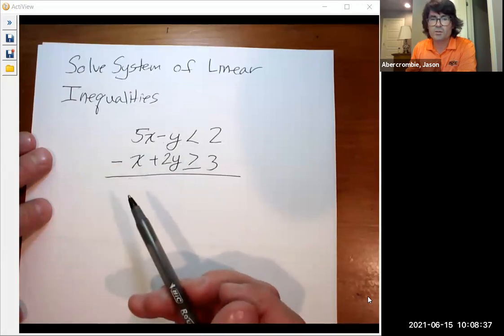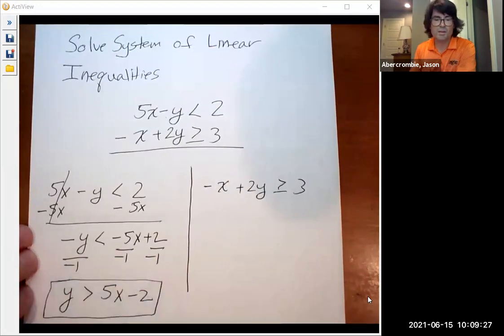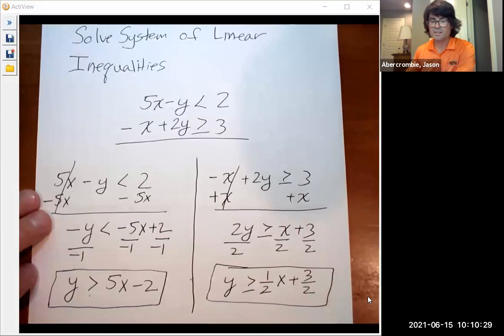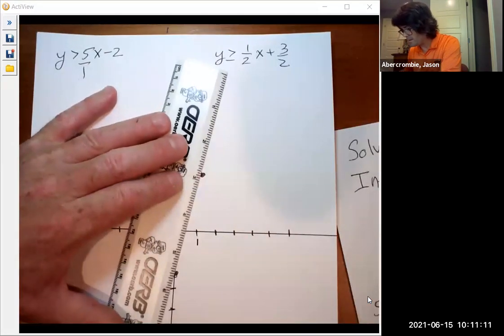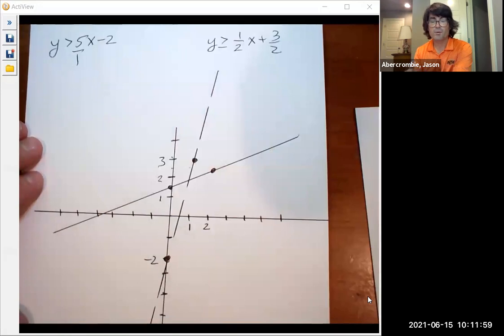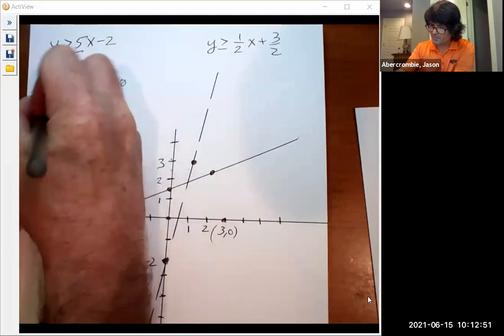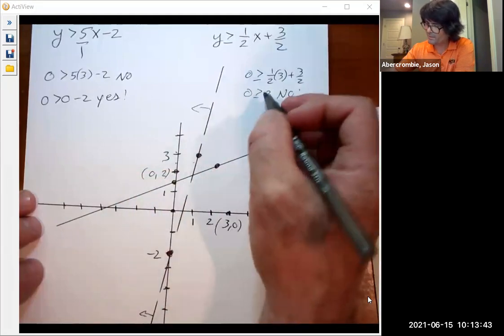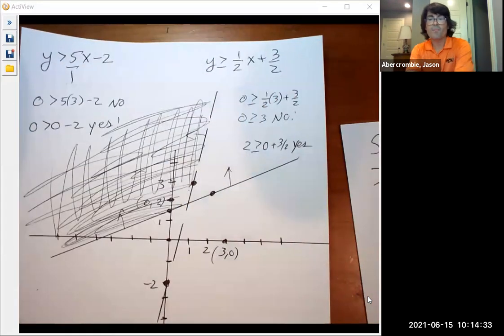Solve Systems of Linear Inequalities...not all inequalities are created equal :)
Use graphing to solve systems of linear equations and shade correctly.